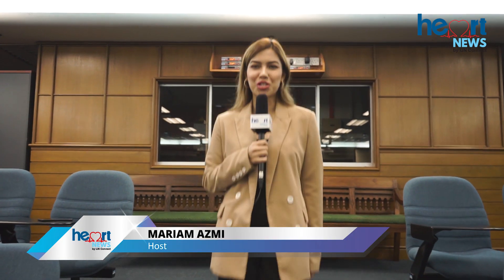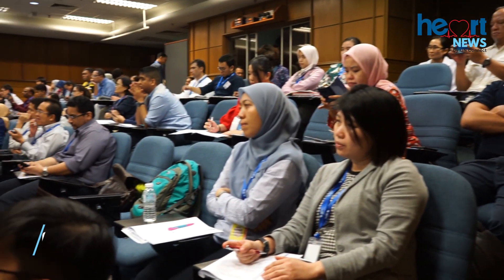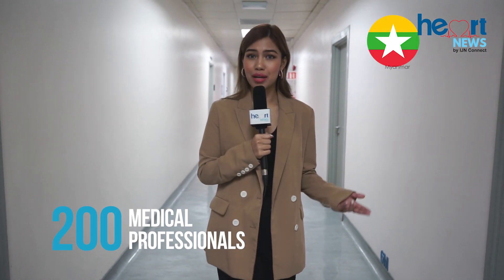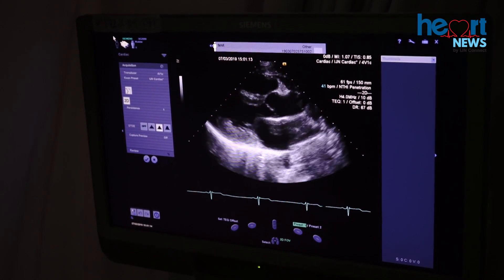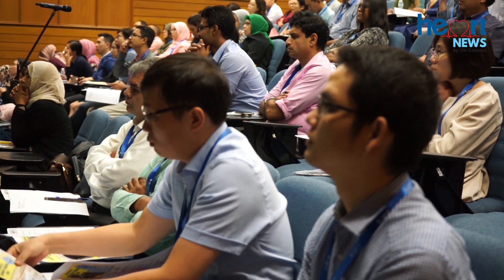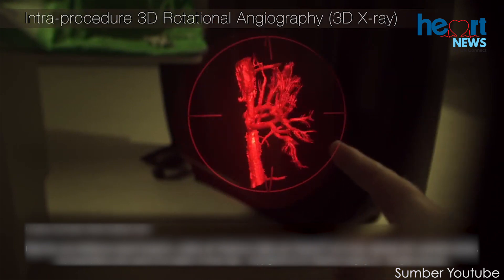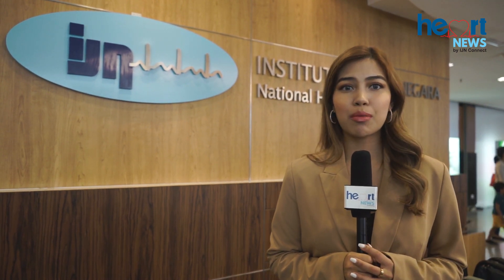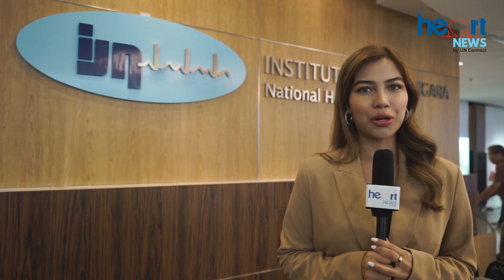HEART NEWS - Cardiac Morphology & Echocardiography Correlation Course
IJN THE FIRST TO CARRY OUT THE SYMPOSIUM ON CARDIAC MORPHOLOGY IN MALAYSIA AND THE 2ND IN SOUTHEAST ASIA
The symposium is attended by over 200 medical professionals and delegates from Myanmar, Vietnam & Indonesia.

The study of the heart structure or otherwise known as cardiac morphology is important in order to fully appreciate the complexity of heart mechanics.

Lets watch this video for more info!